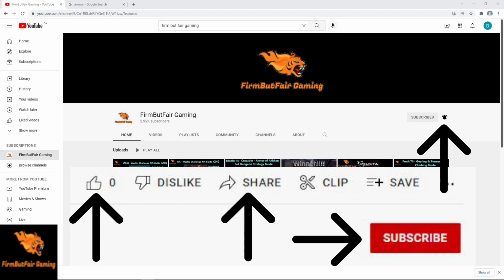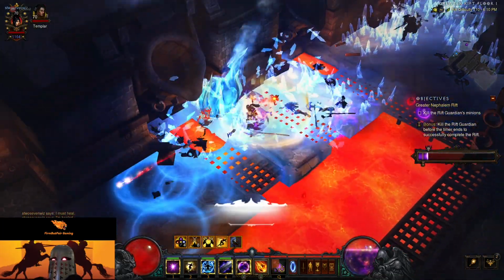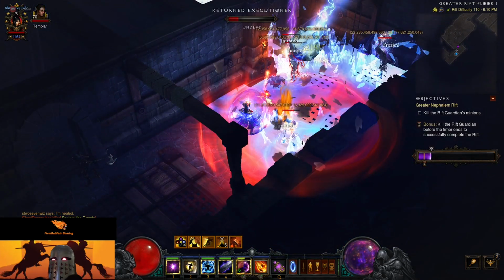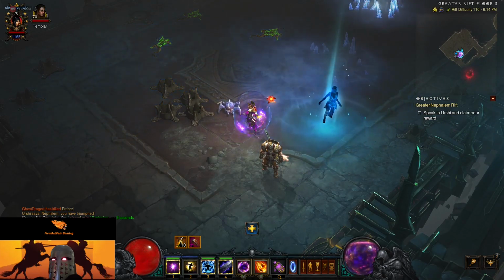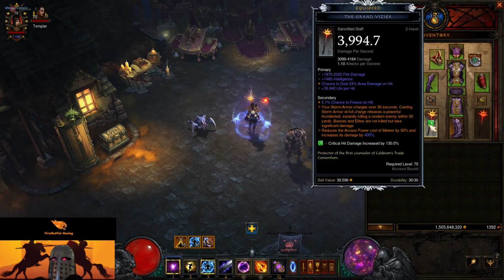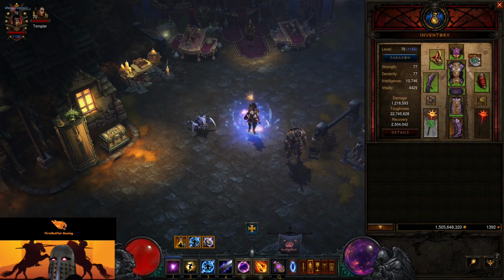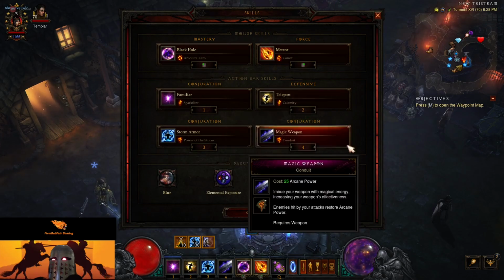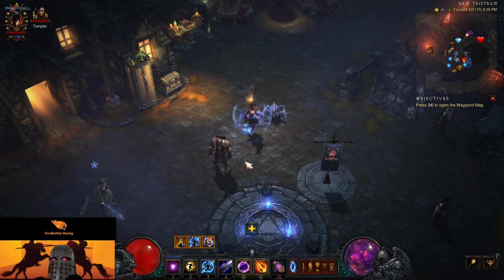Diablo 3: Season 27 - Wizard - Tal Rasha's Elements - Black Hole/Meteor - S Tier Pushing Guide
In this video we cover the Wizard - Tal Rasha's Elements - Black Hole/Meteor Build.

00:00 - Intro
01:35 - Game play
06:55 - Items
09:43 - Gems
10:45 - Cube
11:16 - Skills
13:25 - Like, Subscribe & Follow